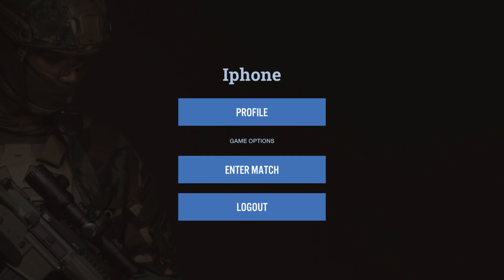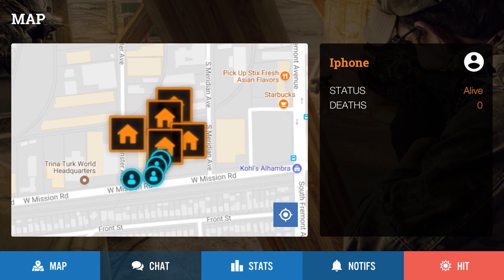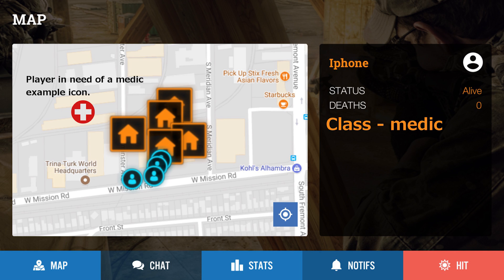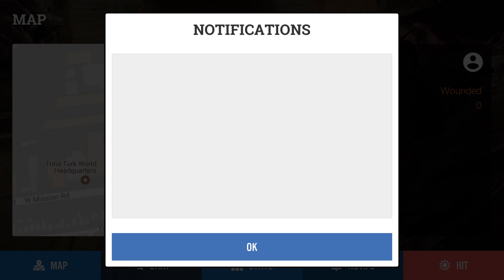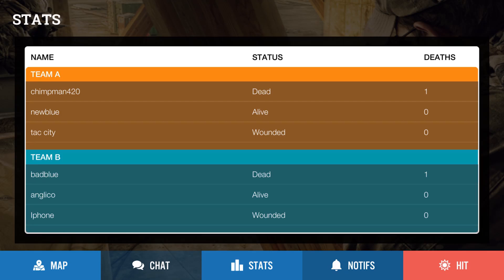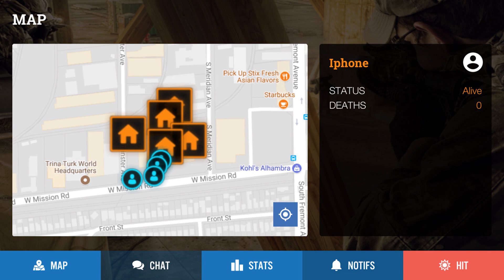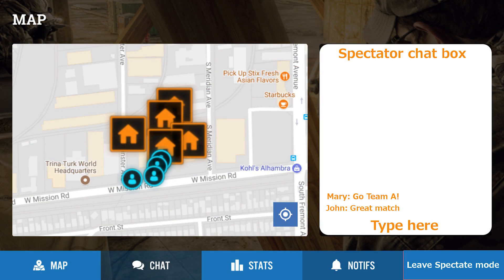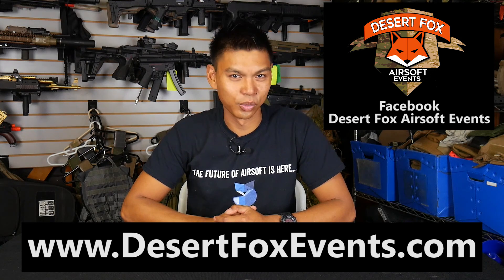A Revolution in Airsoft | The Blue Fox Tracker Explained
The Blue Fox Tracker is a companion app for my new airsoft production game company, Desert Fox Airsoft Events.
The Blue Fox Tracker will track players, score points and allow admins  along with commander to communicate directly with all players almost instantly.

Learn more about the Blue Fox Tracker or sign up for a game